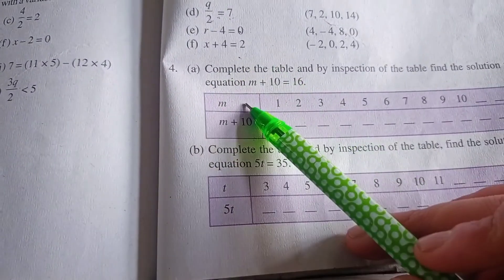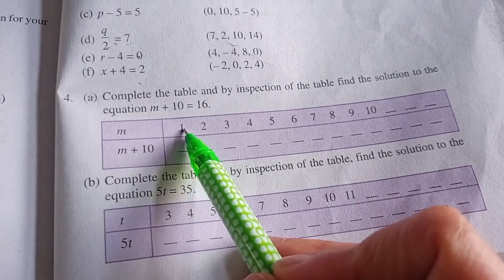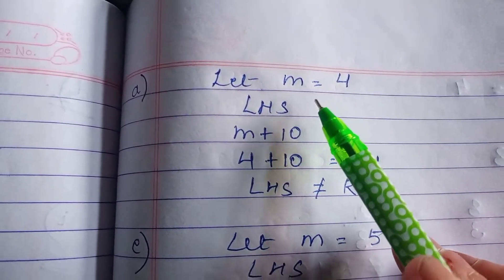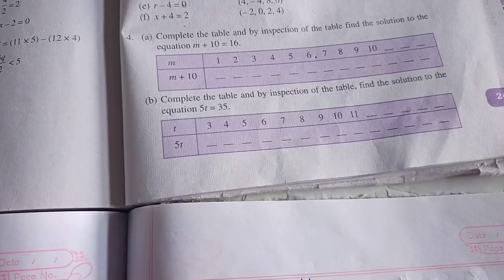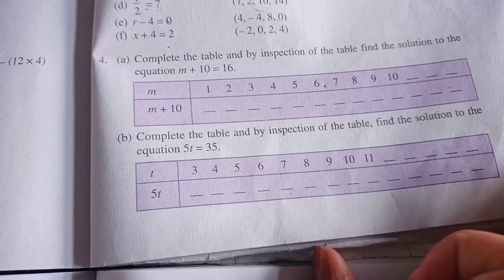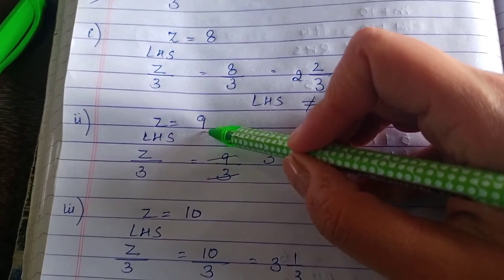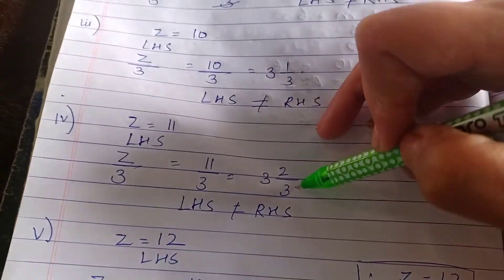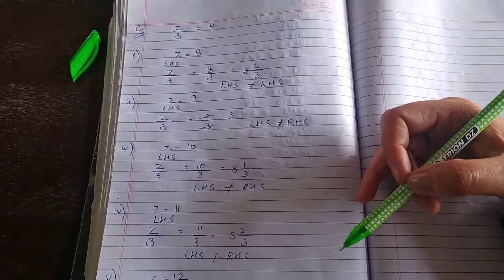Ex-11.5 Ch- Algebra